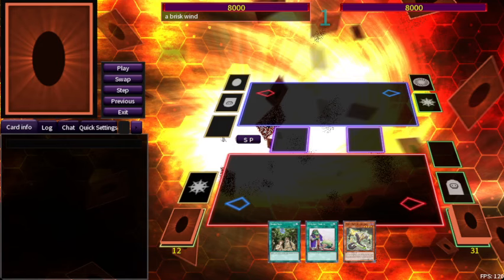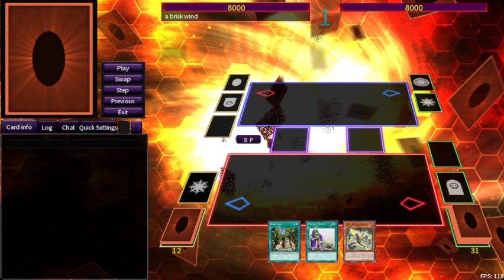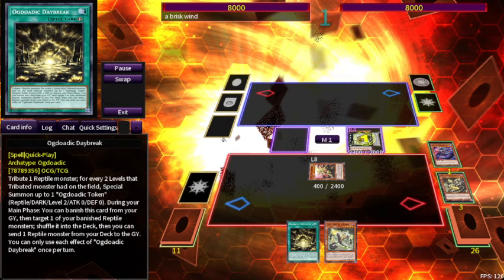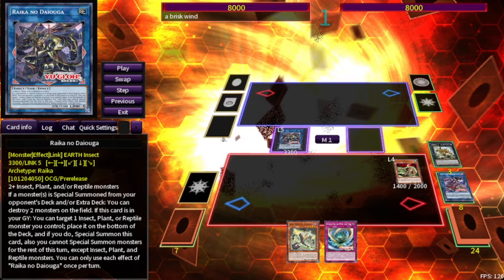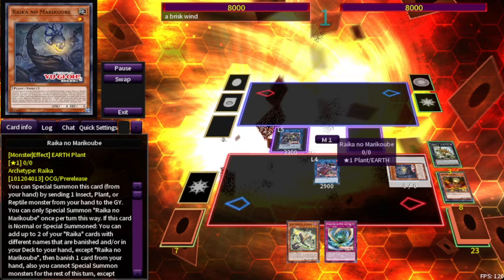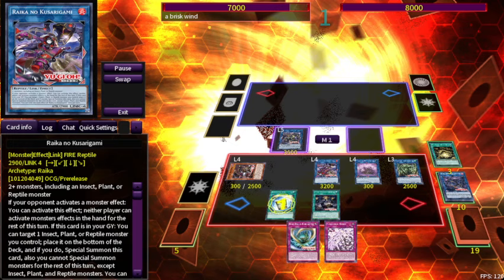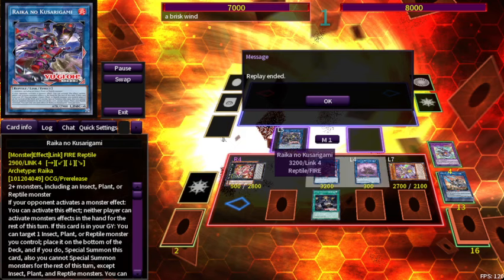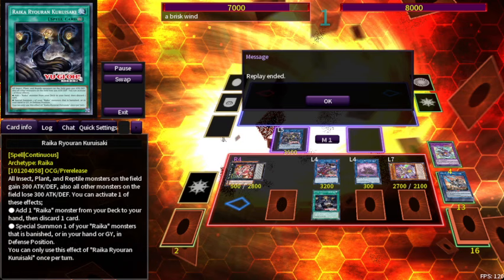*NEW* Raika Ogdoadic Beetrooper Traptrix Combo | Yu-Gi-Oh! 2024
Are you interested in abominations against mankind in the Yugioh trading card game? You have come to the right place! Once the Raika support came everyone was connecting it to a bunch of different archetypes so I decided to combine them all together in one!